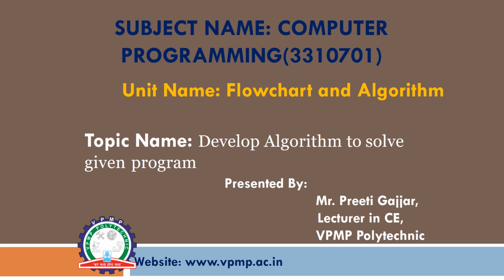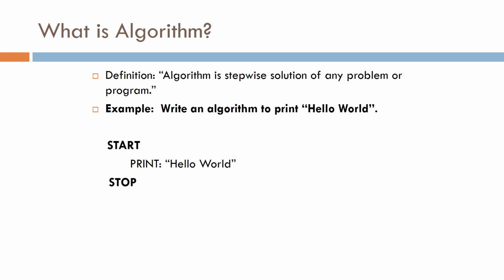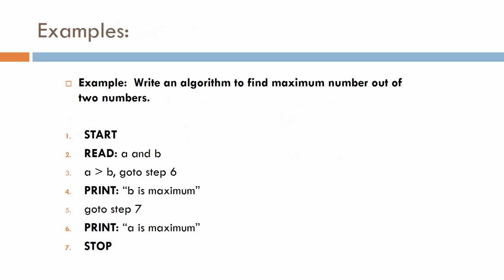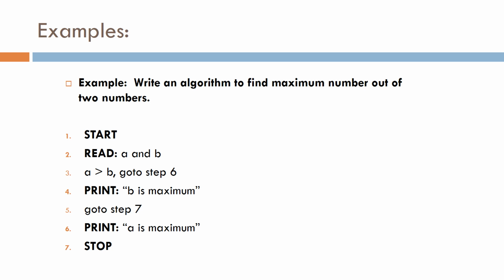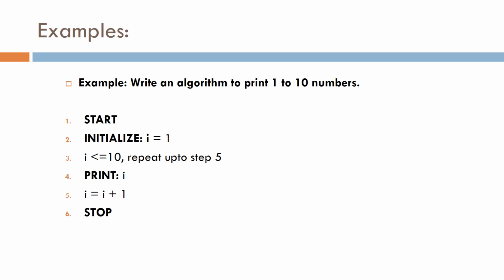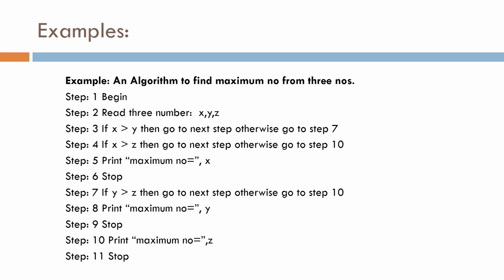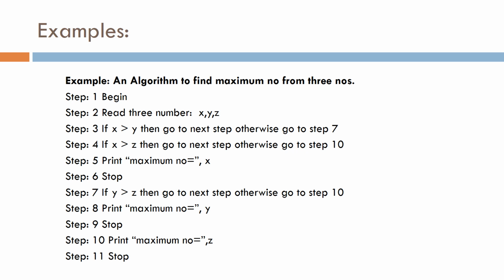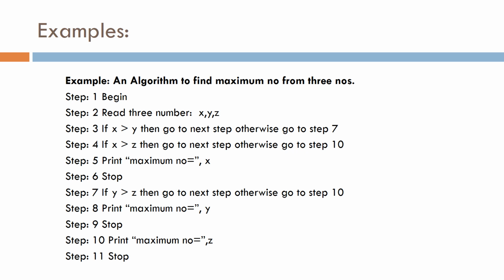Algorithms | Computer Programming | 3310701 | Preeti Gajjar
What is Algorithm? and Examples of it